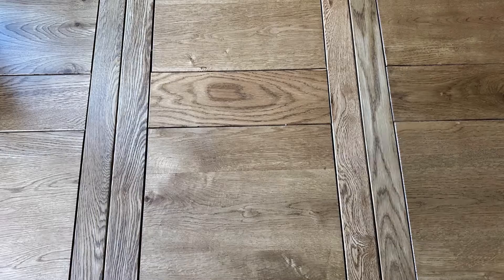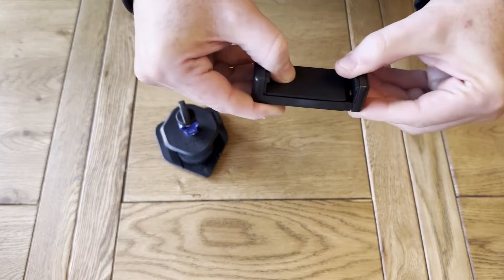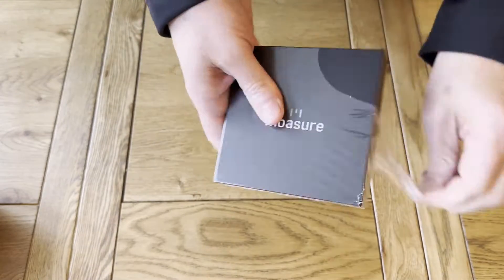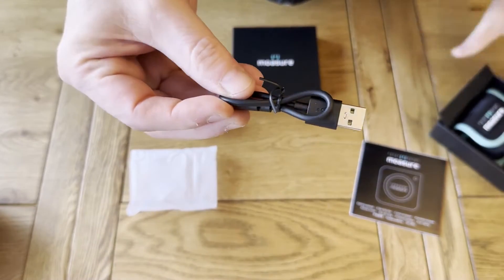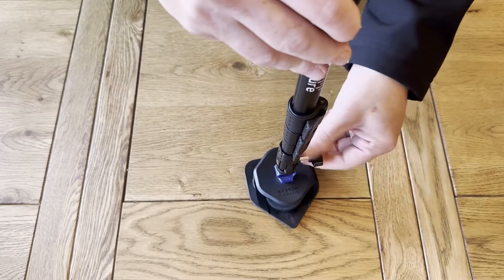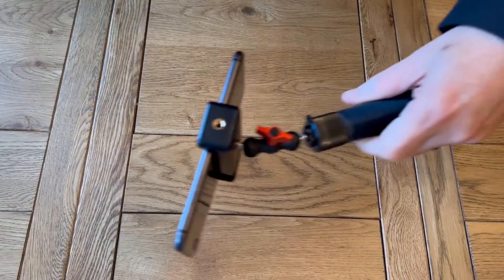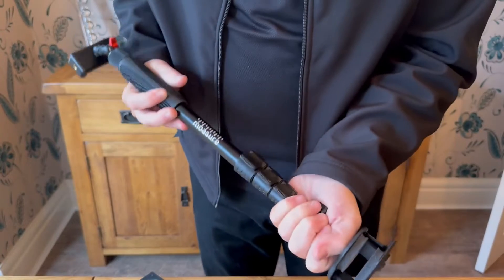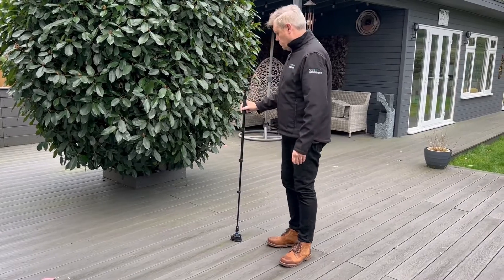Unboxing Your Moasure Device and Moasure STICK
Today we are unboxing a delivery of the Moasure device along with the Moasure STICK so let’s explore what’s inside the box and then assemble Moasure STICK and connect the Moasure device ready to start a first measurement.